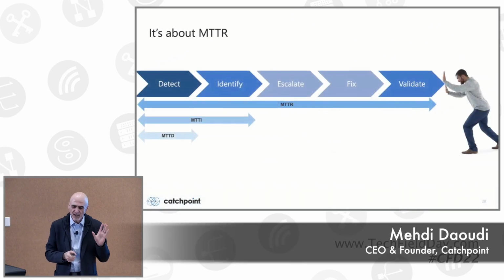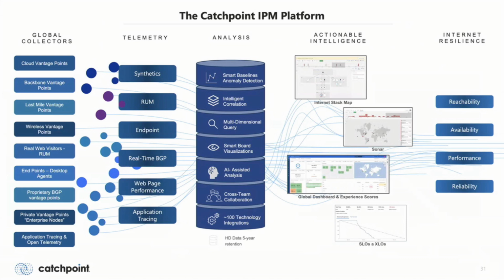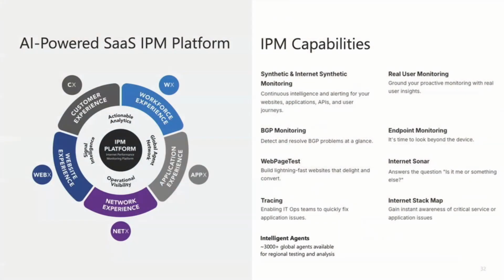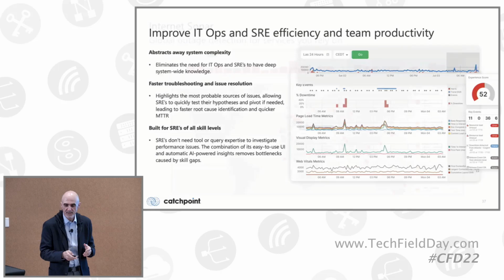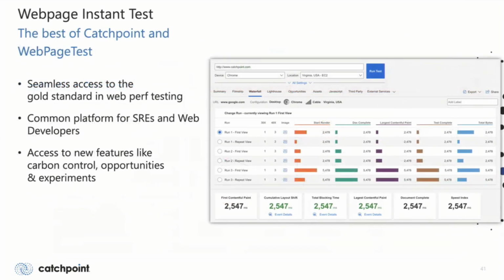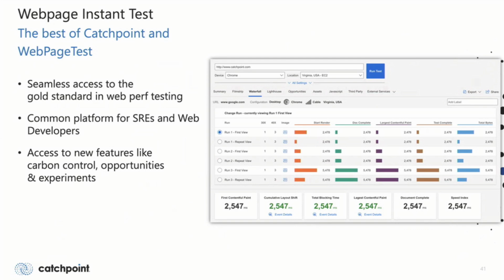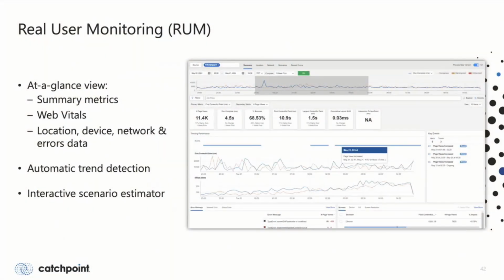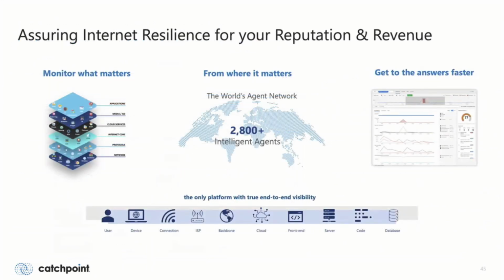The Internet Performance Mamagement (IPM) Platform with Catchpoint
Catchpoint's Internet Performance Monitoring (IPM) platform proactively ensures the resilience and performance of digital experiences.  The platform's core function is to reduce mean time to repair (MTTR) by enabling detection, identification, escalation, and validation of issues.  This is achieved through a multi-faceted approach that goes beyond simply identifying symptoms, such as a slow website, to pinpoint the root cause through triangulation of data from various sources.

Central to Catchpoint's approach is its use of "mystery shoppers," or synthetic monitoring agents, deployed globally across various ISPs and even in residential locations to provide a comprehensive view of performance from the end-user perspective. This is complemented by real user monitoring (RUM) using JavaScript beacons, BGP data collection for network-level insights, and integrations with tools like WebPageTest.org and Tundra for deeper application performance analysis.  All this data feeds into a central platform for dashboards, alerting, and analysis.

The platform provides a holistic view of digital service health, focusing on accessibility, uptime, speed, and reliability. Key features include the StackMap visualization for a single-pane-of-glass view of performance, Internet Sonar for AI-driven issue identification, and end-to-end tracing using open telemetry.  Catchpoint also offers advanced features like automated experiments to help web developers optimize performance and integrates with various alerting and ticketing systems for seamless workflow integration.  The platform's flexibility allows for customization to meet the specific needs of diverse organizations, from simple alert routing to sophisticated data integration with observability platforms.

Presented by Mehdi Daoudi, CEO & Founder, Catchpoint. Recorded live in Santa Clara, California on February 19, 2025 as part of Cloud Field Day 22. for more information.